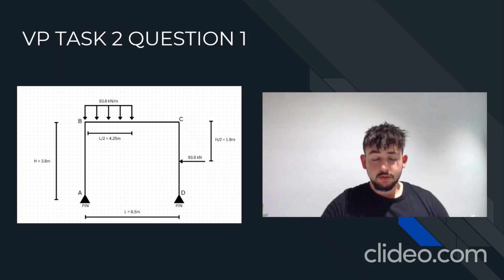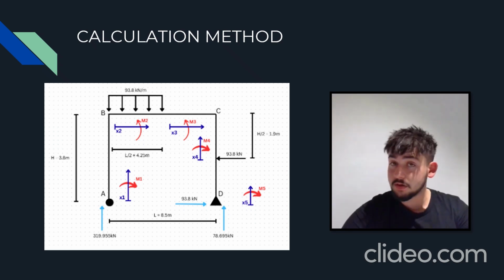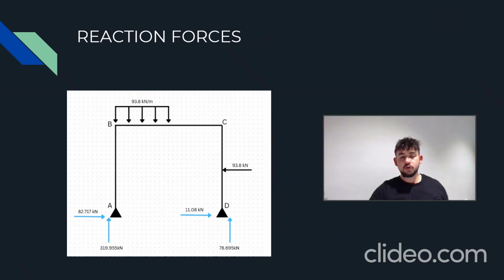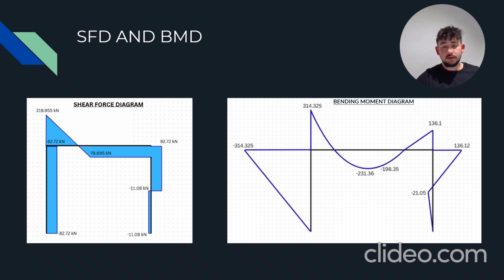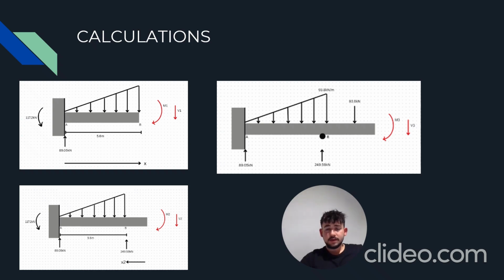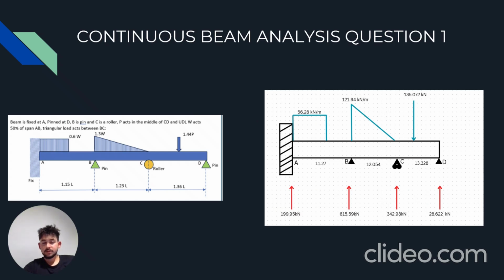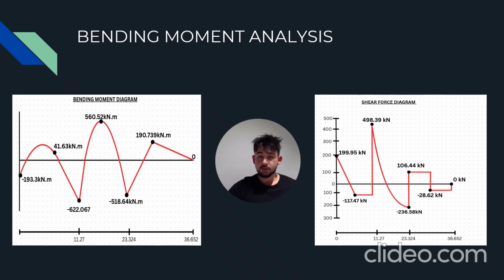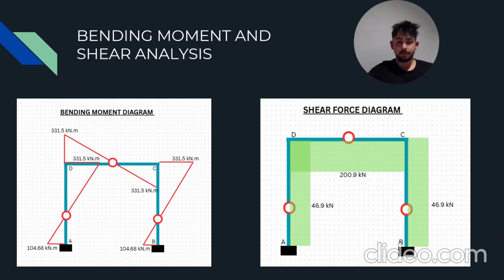VP TASK 3B VIDEO S4044938 STEFAN NIKOLOVSKI